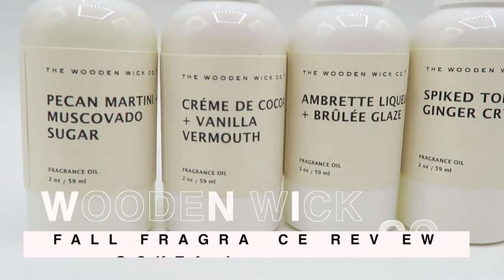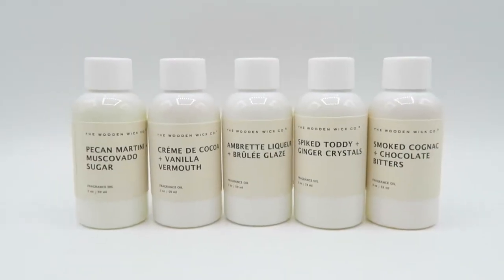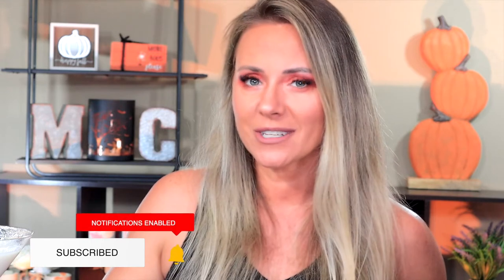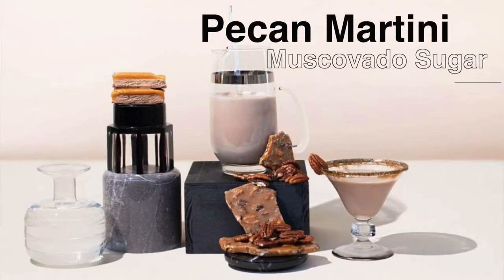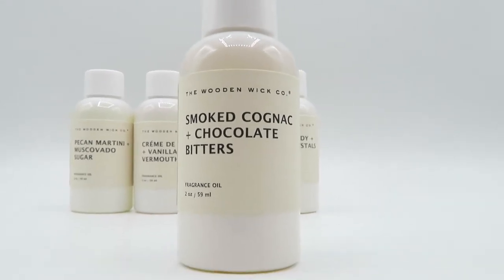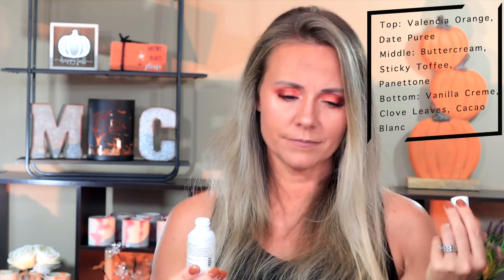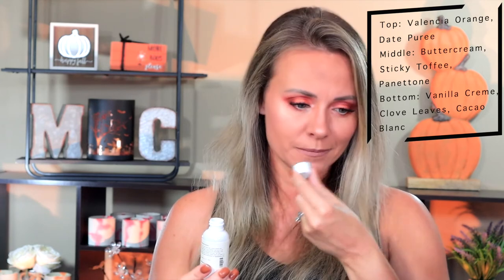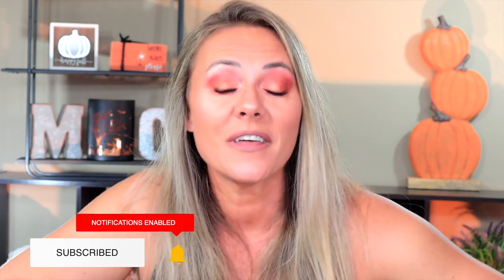Wooden Wick CO. Review / Wooden Wick Fall Favs and Cocktail Pairing Fragrances / Candle Making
I hope you really enjoyed watching this video about me reviewing the cocktail inspired fragrance oils that I have purchased to review for you while enjoying my cocktail!

Favorite Wine Subscription -First Leaf

Craftybase is what I currently am using to track everything from inventory, recipes, expenses and all my orders.  This software is the best way to manage your inventory as a small handcrafted business.

CAMERA GEAR,  LIGHTS & COMPUTERS:
Canon M50
Canon G7X
Ring Lights
Studio Lights
My MacBook Pro

Equipment used in previous videos.
PRINTING:
Laser Printer
Dymo 4XL Label Printer
Dymo Shipping Label Refill Rolls
Cricut Machine

CANDLE MAKING SUPPLIES:
17.5 LB Presto Pot Melter (WITH SPOUT)
My favorite pouring pitcher
Gram Scale For Weighing Fragrance Oil
Shipping Scale
Previous Candle Vessels and 22oz Libbey Jars
Testing Wicks
(Wooden Wick Co has the perfect wicks for these vessels)
Wax and Candle Science
Wick Trimmer
Some FO's used
1 Mold
2 Pack Molds
Color Paints
Seal coat
Foam Brush